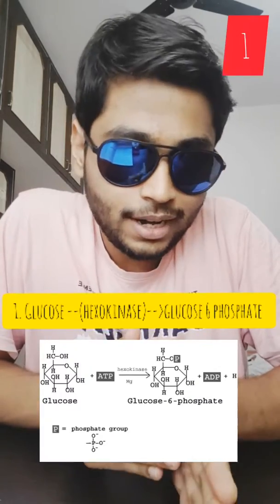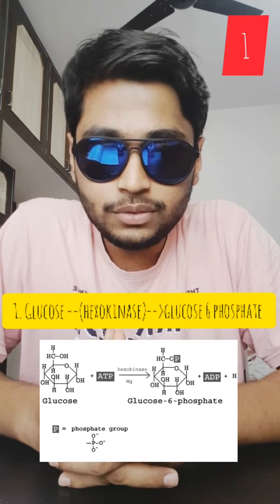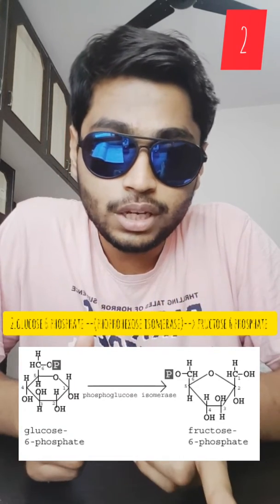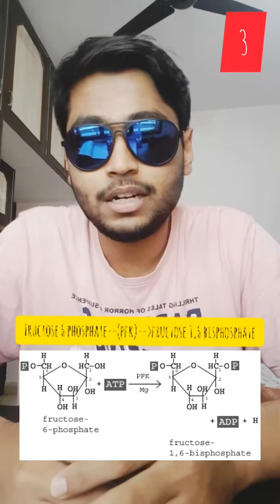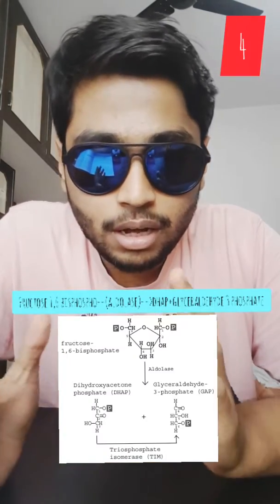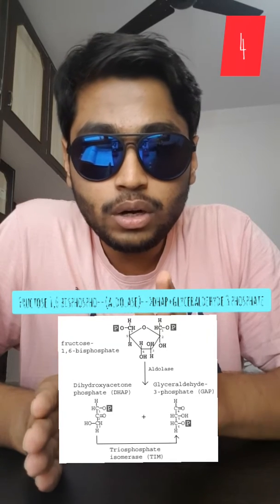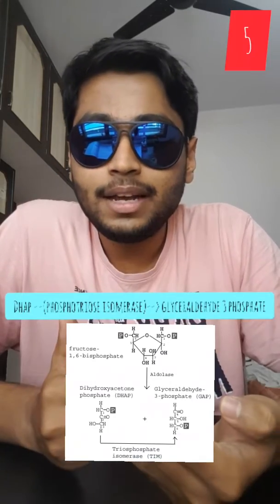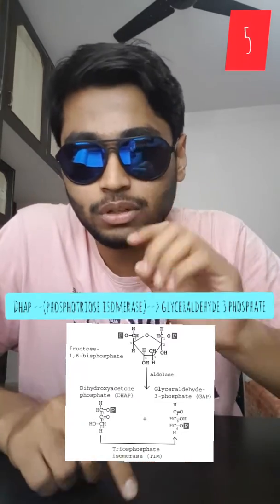Dental talks 05 || GLYCOLYSIS || Biochemistry 🦷🛡👌